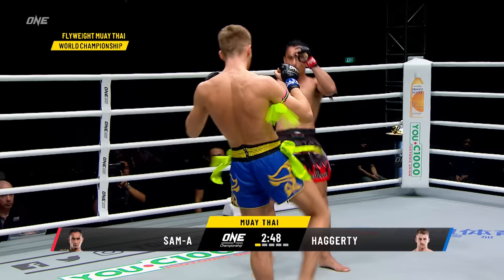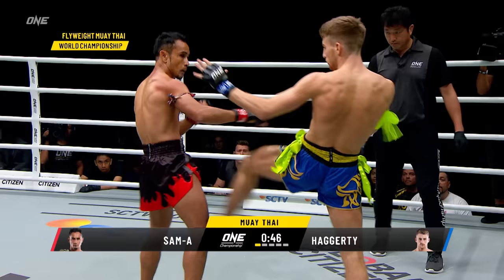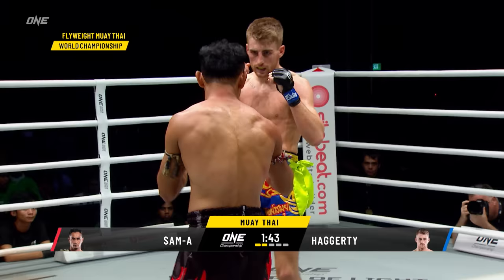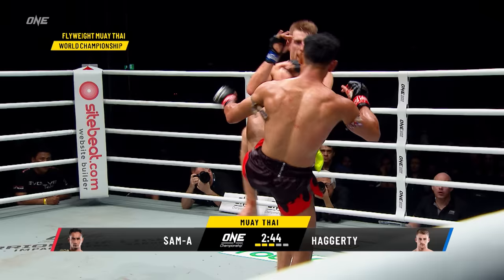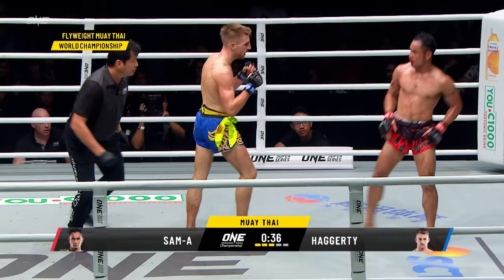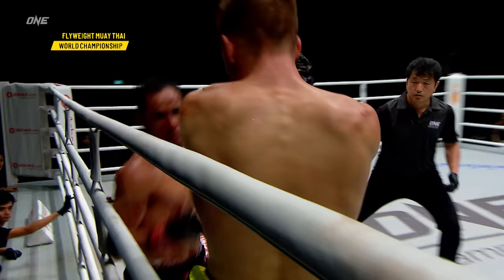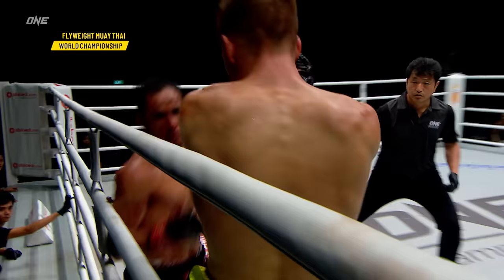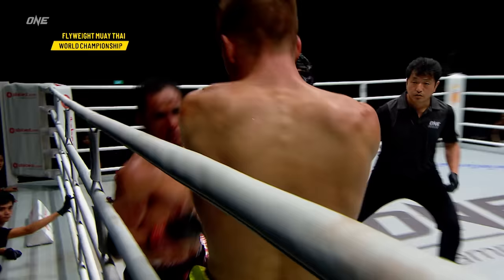HUGE Upset 😵 Jonathan Haggerty’s UNMATCHED Striking Power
Gear up for two-sport king Jonathan Haggerty’s first ONE Bantamweight Muay Thai World Title defense against heated rival Felipe Lobo at ONE Fight Night 19 on February 16 by reliving the moment he snatched the flyweight Muay Thai crown from Thai legend Sam-A in 2019!

ONEFightNight19 | Feb 16 at 8PM ET
🇺🇸🇨🇦 Watch Live on Prime
 🇬🇧🇮🇪 Watch Live on Sky Sports